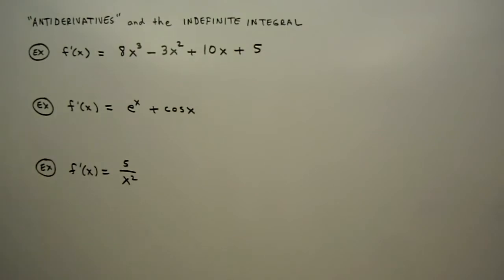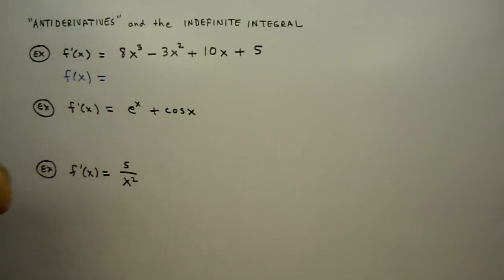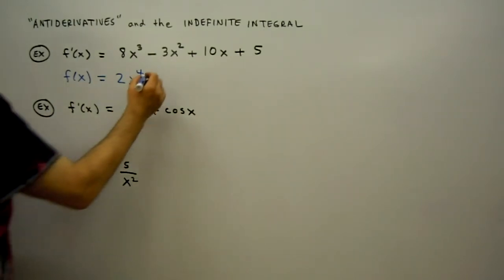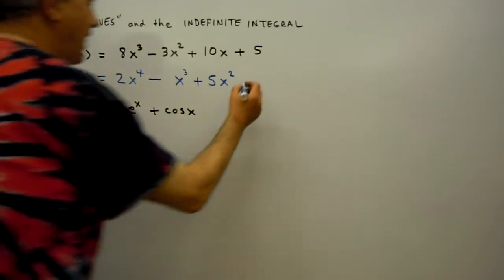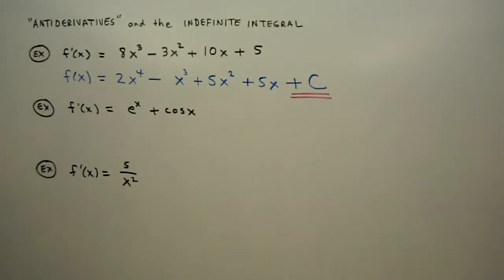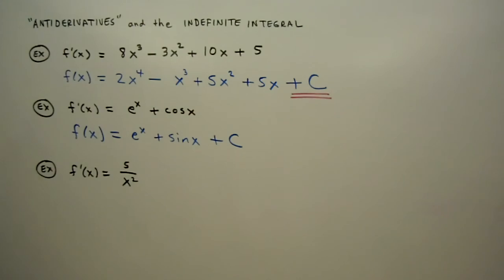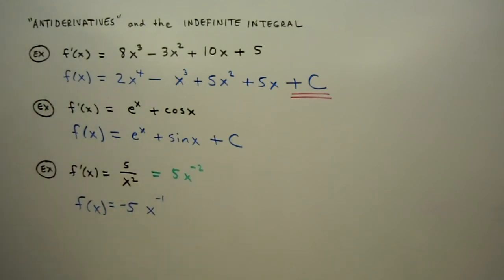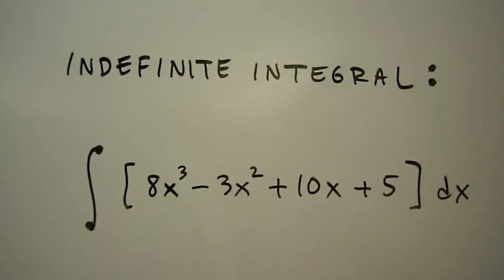Introductory Lesson on the Indefinite Integral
This is a first lesson on the meaning of the "antiderivative" and the Indefinite Integral.